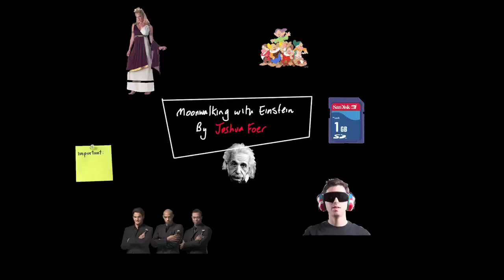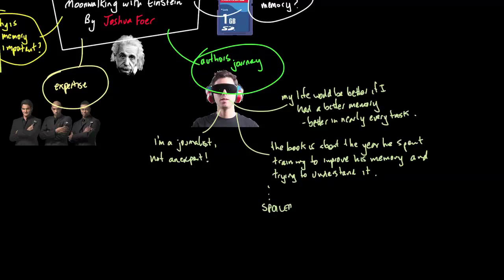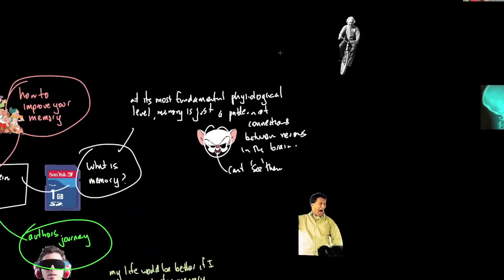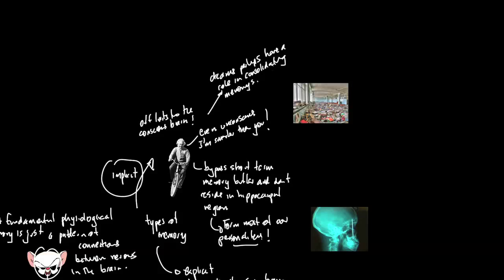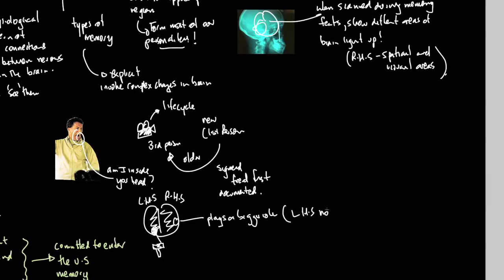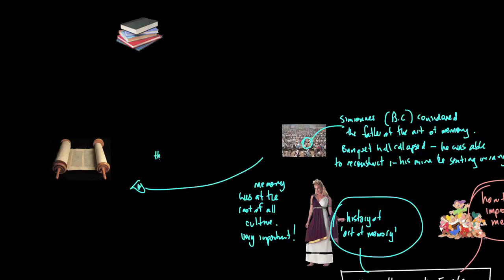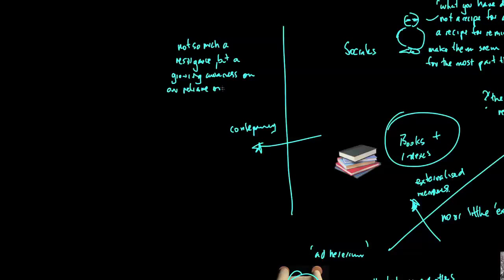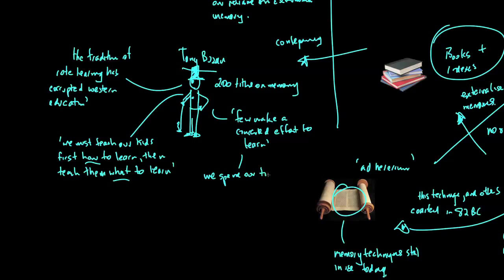MoonWalking with Einstein - Part1 of Selected Content from the Book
How does human memory actually work? How can you improve your own memory?
This is a video presentation of selected content (i.e. the most interesting stuff!) from the book Moonwalking with Einstein by Joshua Foer.
If you don't have time to read the book - well - this is the next best thing.